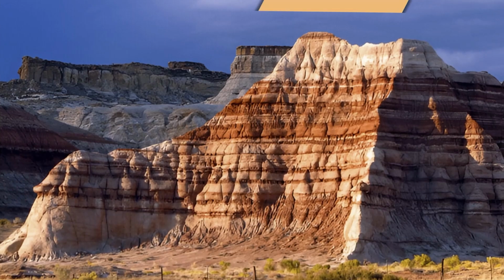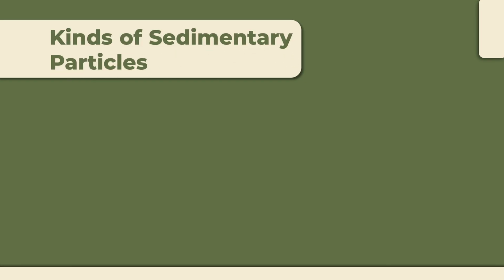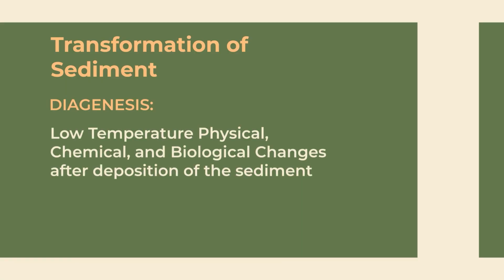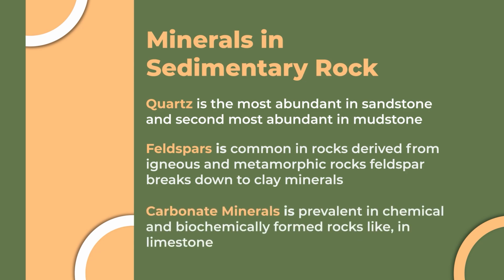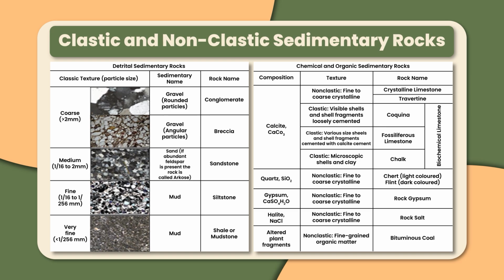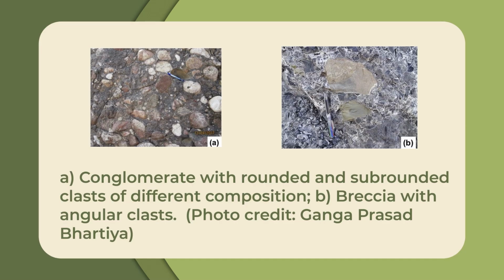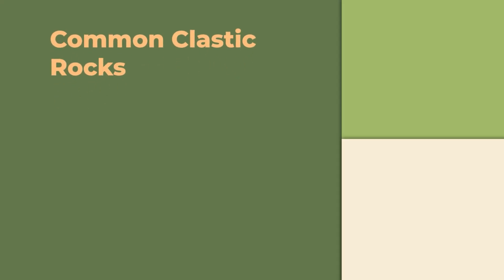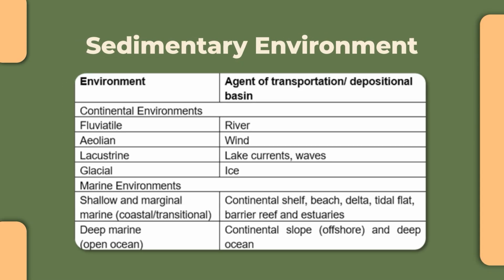Sediment to Sedimentary Rocks